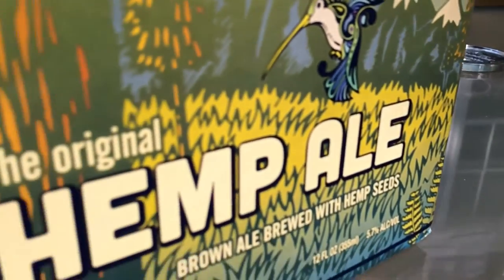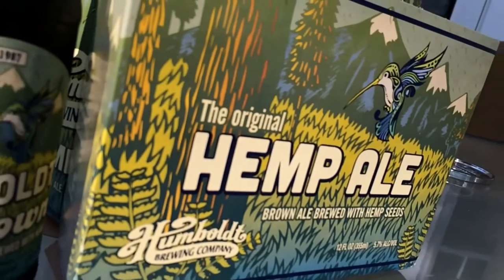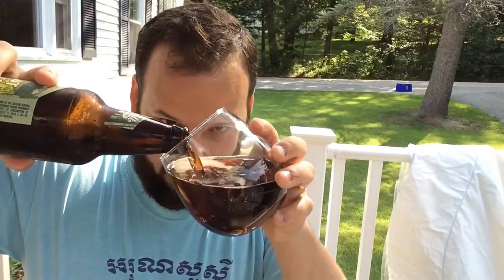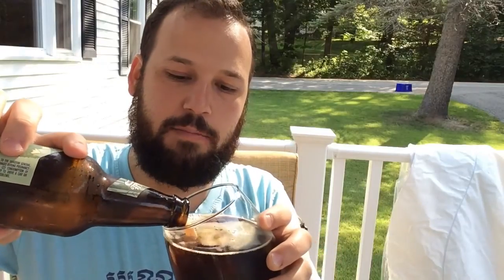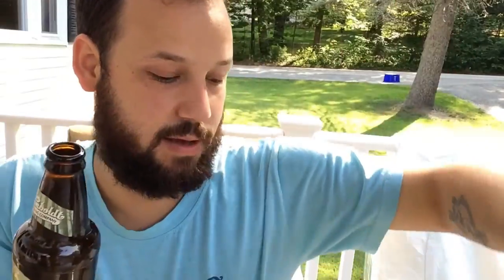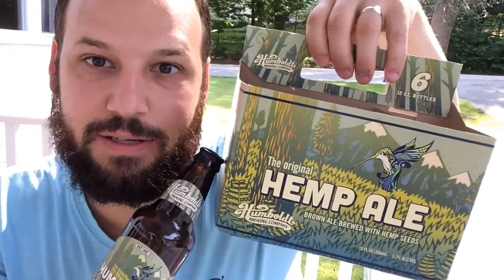Thirsty Thursdays: Hemp Beer